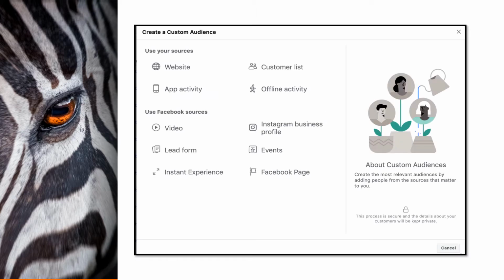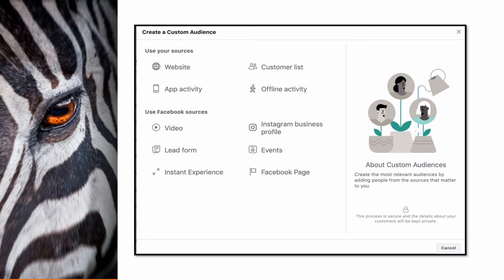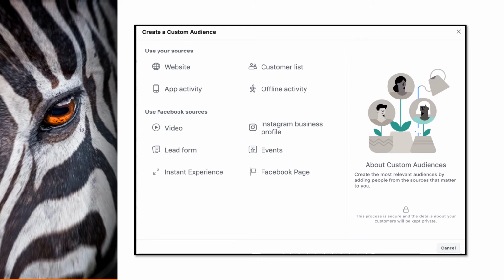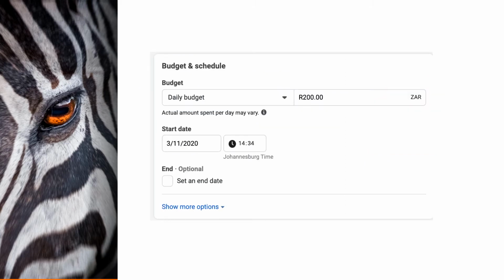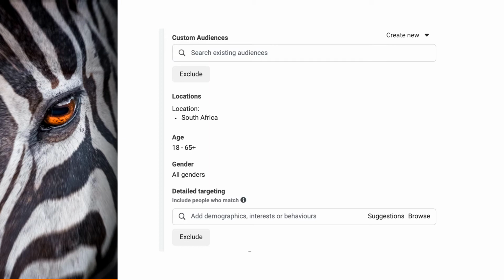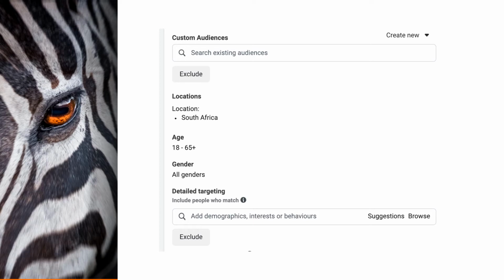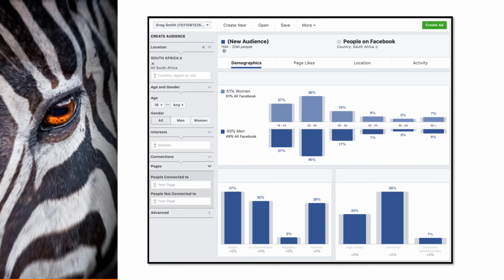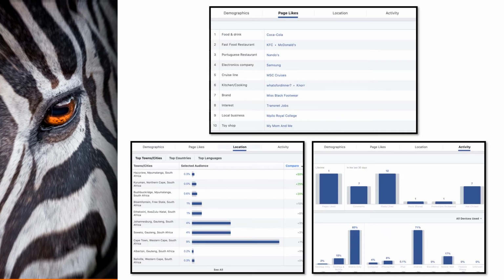Power of Online Audience DV